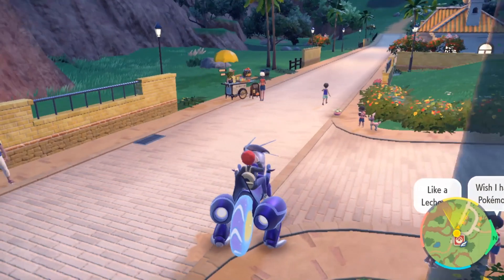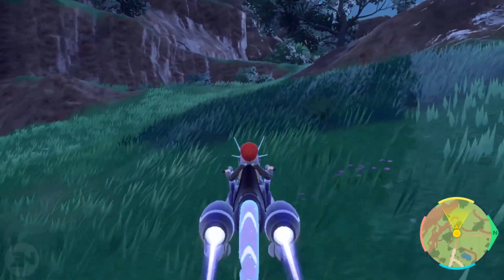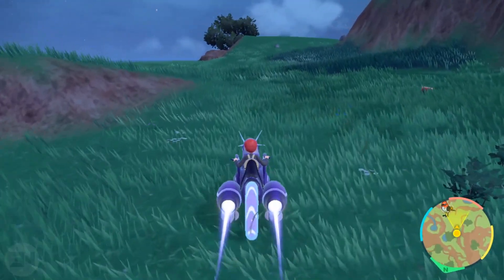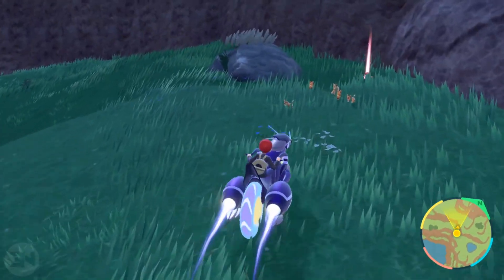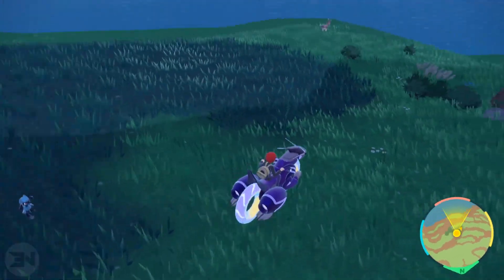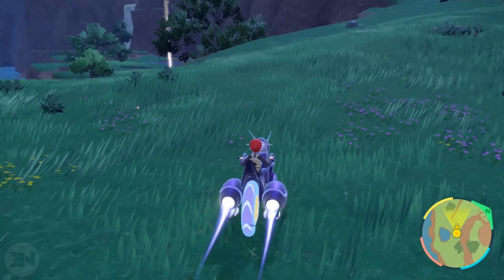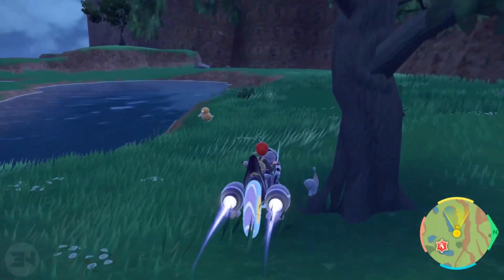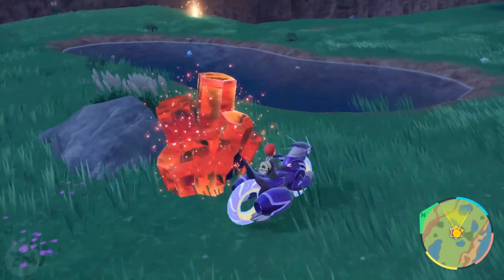HOW TO GET SCYTHER EARLY - Pokemon Scarlet Scyther Location Pokemon Violet Scyther Location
Hey, I'm easynow aka easynow1337,
I am an autistic gamer, and one of few autistic youtubers. I really wanted to share my story with youtube autism gaming content. However I also wanted to be unlike many gaming youtubes and do youtube let's plays with a bit of youtube variety in gaming on my channel.
I want to start speedrun of my favourite games, and will be using speedrun.com as a guideline to rules and such things. I want to make youtube funny videos but also I want to do more youtube live streaming. I believe I am a part of underrated youtubers even though I have done this for 10 years now, I am still an unknown youtuber - so make sure you subscribe to my underrated youtube channels lol

I am also a british youtube channel, I am from Birmingham in England, I am proud of british gaming scene and as british gaming youtubers are growing, I am happy to be a small corner of that and I will always try to entertain whether 1 person watches or 1 million! I am hoping to make this a chill youtube channel and share my experiences as an autistic person with a youtube channel

Intro/Outro song
🎵 Track Info:

Title: Aside by Hunter Milo
Genre and Mood: Dance & Electronic + Bright